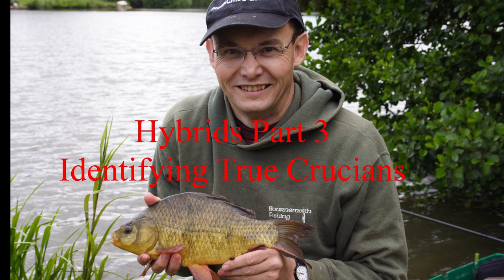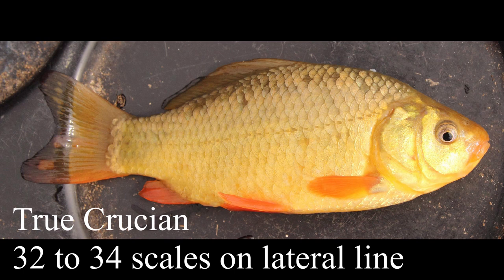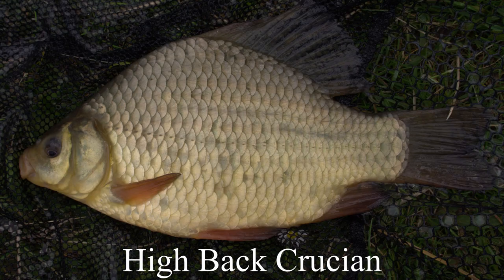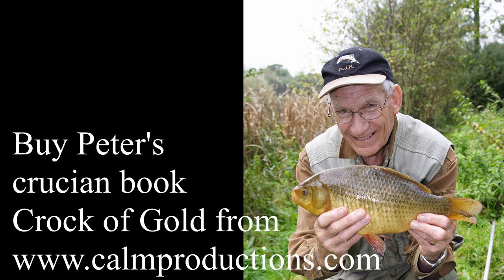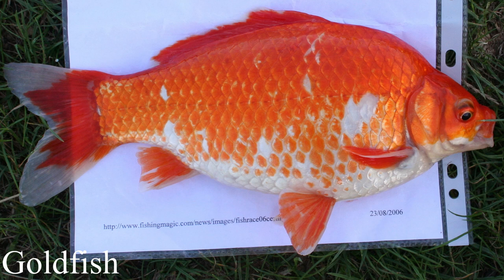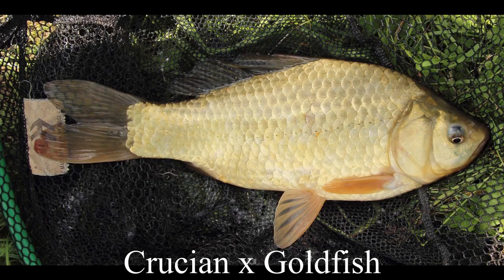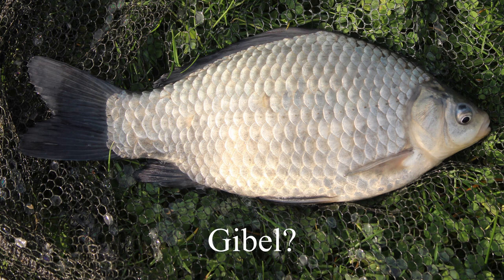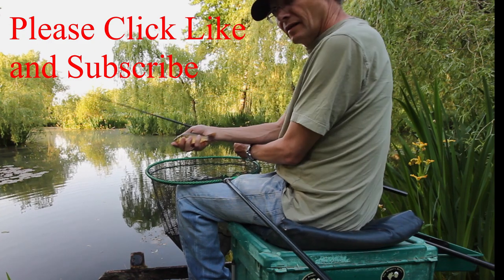Hybrids Part 3 - Crucians and their hybrids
The identification of crucians often causes problems. I hope this video will steer people in the right direction in figuring out which ones are the true crucians and which ones are brown goldfish or the various related hybrids.

Peter Rolfe's book, 'Crock of Gold' is available as are my last two books, 'Big Roach 2' and 'Ivan Marks and the Likely Lads'.

that has more information about crucians including a list of UK waters that contain crucians that I maintain.